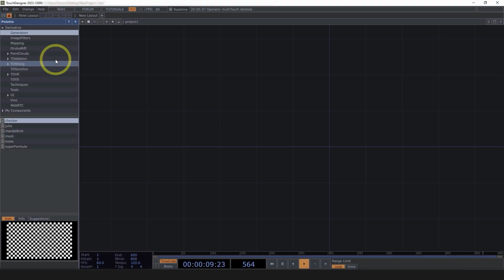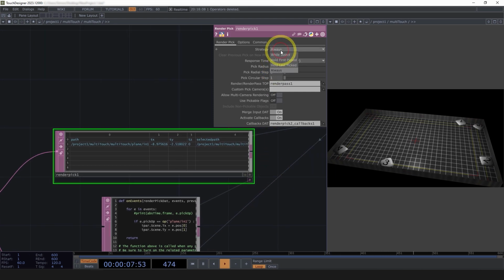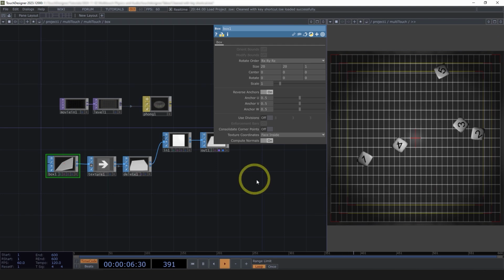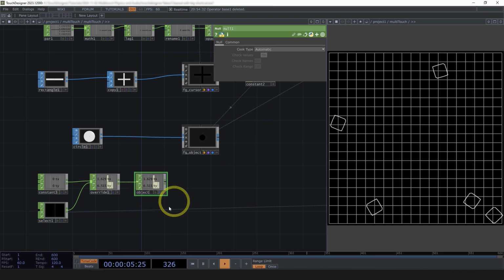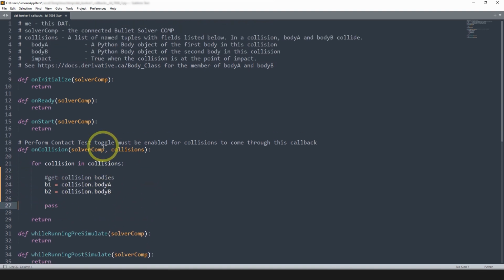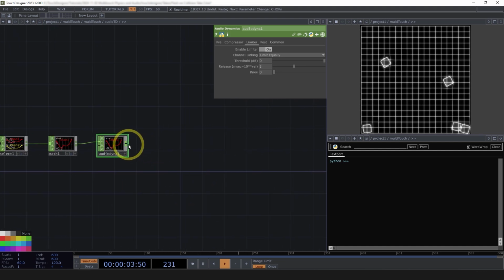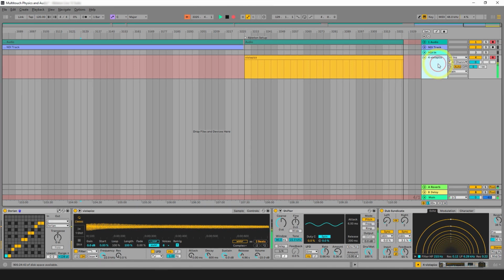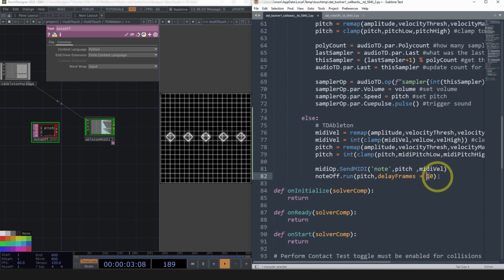Bullet Solver and TDAbleton in TouchDesigner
This tutorial uses the Bullet Solver and TDAbleton to create a mouse based interactive in TouchDesigner. We’ll touch on the Bullet Dynamics operators, render picking, adding visual effects, and finally triggering audio in both TouchDesigner and Ableton Live. The project is based on the “multiTouch” example found in the palette, which is examined in the first part of the video.

There you gain access to additional project files, help guide future topics and support the creation of new tutorials.

In this video I'm using TouchDesigner Version 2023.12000. If you're using an older or newer version there may be features that don't work in exactly the same way. I’m also using Ableton Live 12 Suite. This process should work with older versions of Live, though the project file is not backwards compatible.

Video Navigation / Topics:
00:00 - Intro
00:47 - Understanding the "multiTouch" Palette Example
03:47 - Bullet Solver
07:50 - Internal Parameters (ipars)
09:03 - Cleaning up the multiTouch Example
13:08 - Rendering Picking
17:20 - Render Pick Callbacks
18:45 - Bullet Solver Feedback
24:07 - Adding Keyboard Shortcuts
26:49 - Modifying the multiTouch Component
32:48 - Custom Cursor
44:31 - Feedback Displacement Effect
50:09 - Flashes on Collision
1:06:13 - Triggering Audio in TouchDesigner
1:20:29 - TDAbleton Setup
1:24:12 - Triggering MIDI with TDAbleton